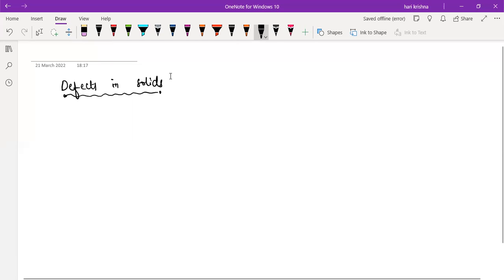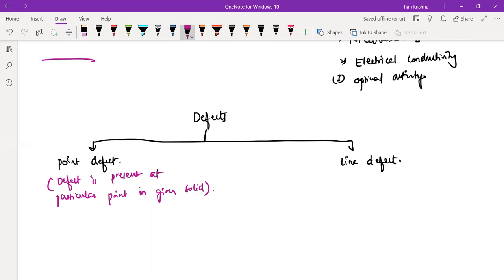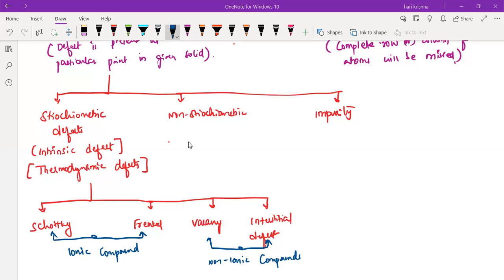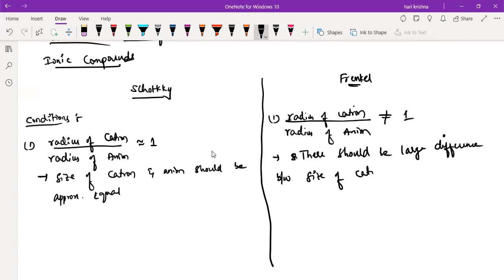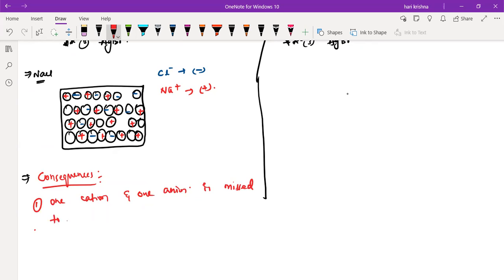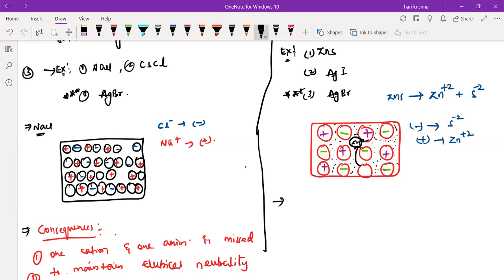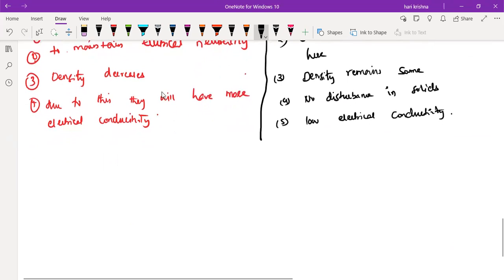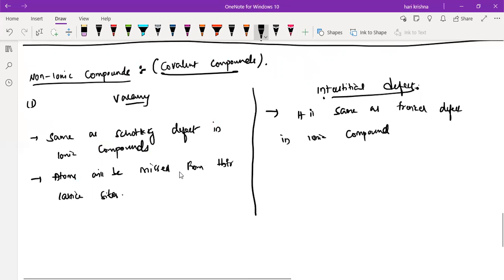CLASS 12th: Solid State: Lect-8